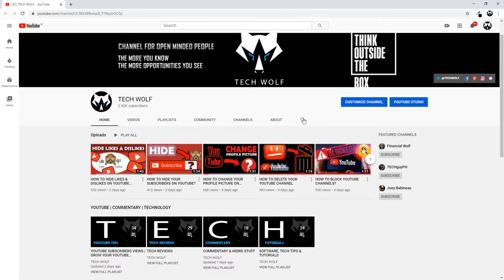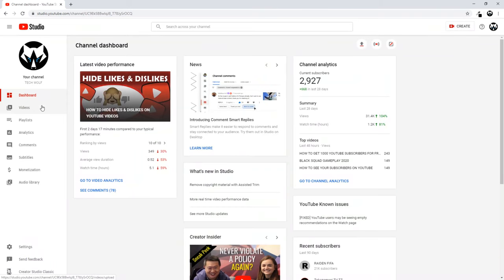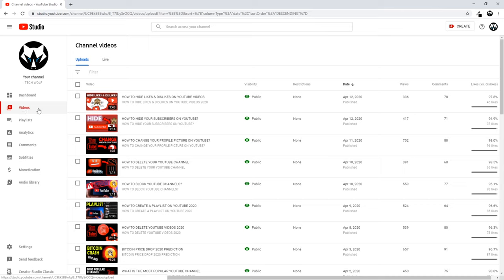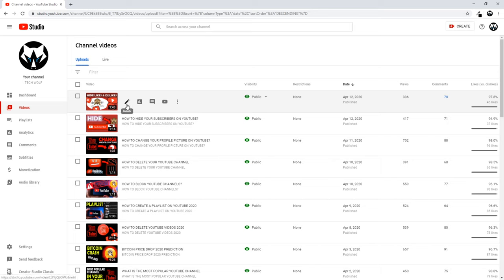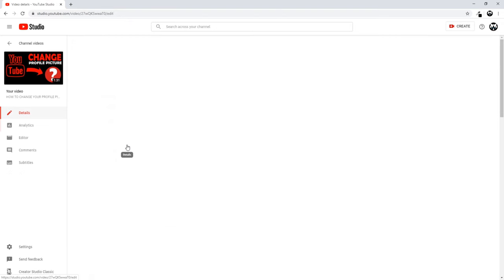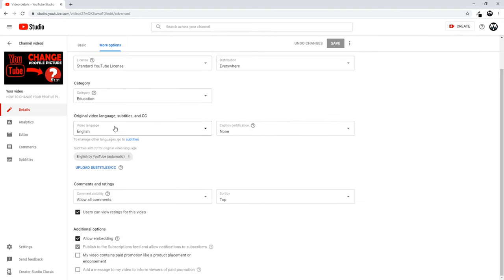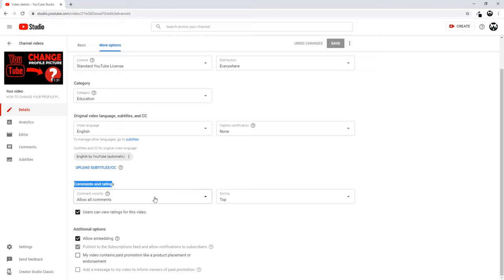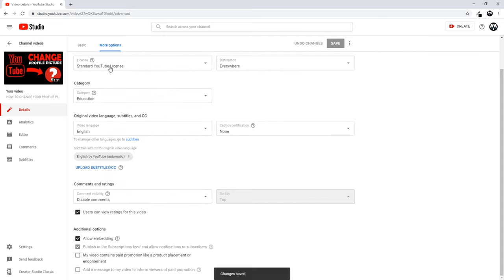HOW TO DISABLE COMMENTS ON YOUTUBE VIDEOS 2020 (HIDE COMMENTS)